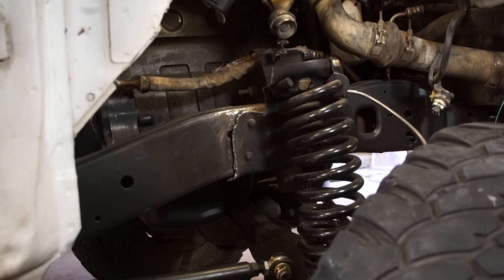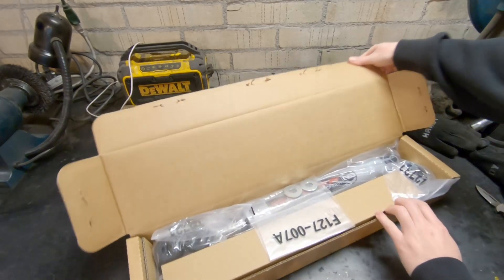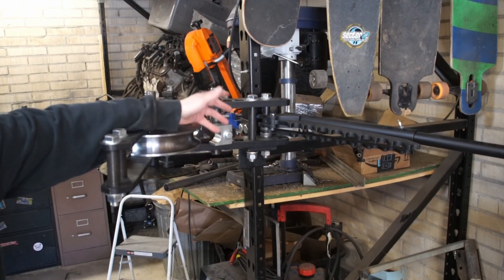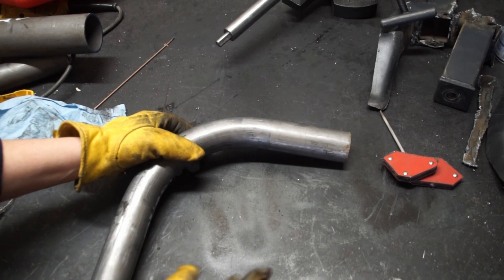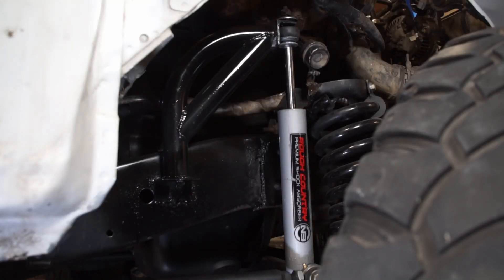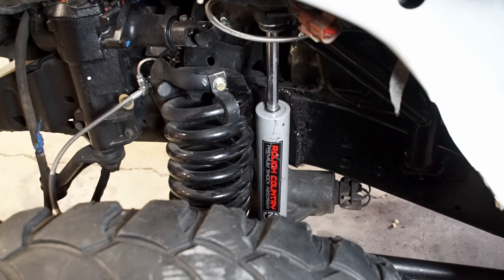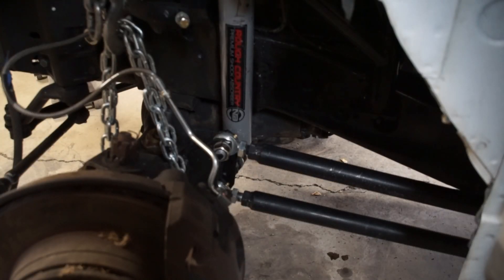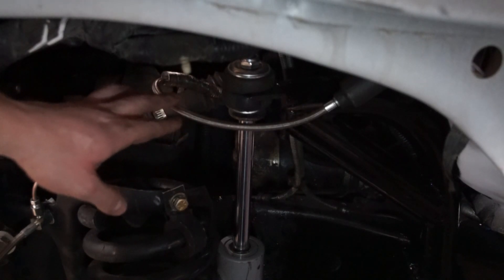See How Easily TTB Can FLEX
In today's video I get the front shocks fabricated for my Twin Traction Beam (TTB) offroad 4x4 project. This allows me to see how much suspension travel I can get out of this four wheel drive Twin I-beam suspension. Although the big engine and big axles made this more difficult than it needed to be, I am happy with how much TTB can flex with only lift springs and lift shocks installed.

Amazon Links!
Tube Notcher
Dewalt Drill 1/2" 10 amp